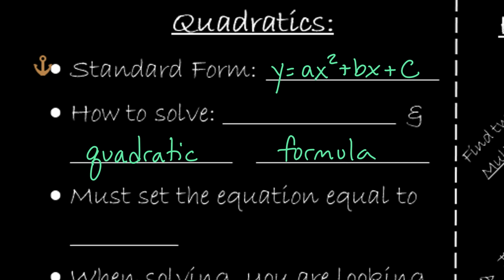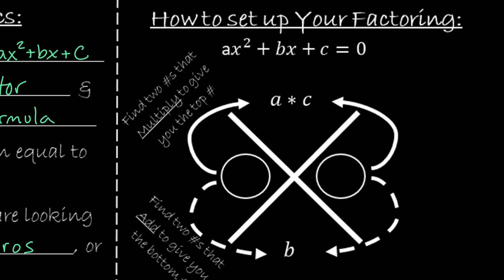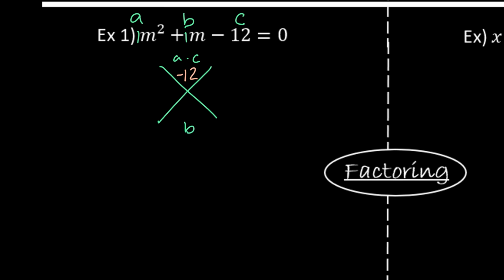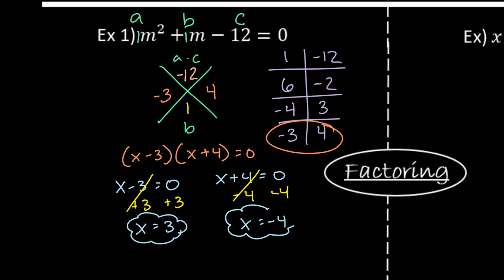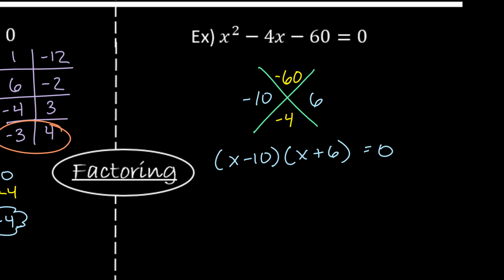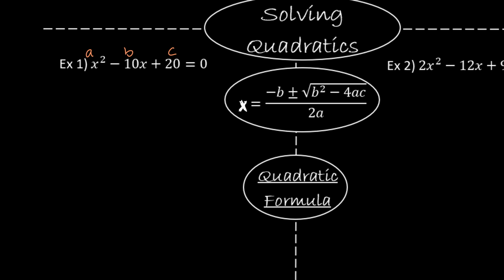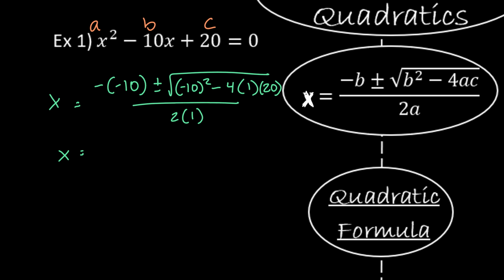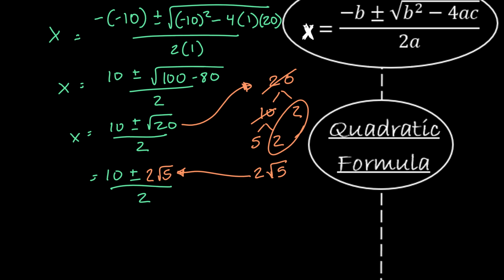Solving Quadratics Notes